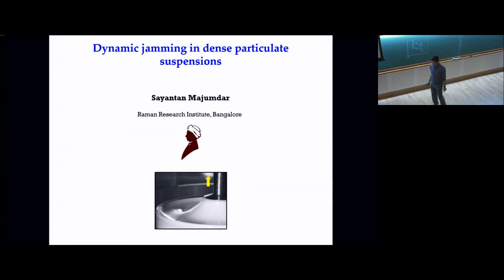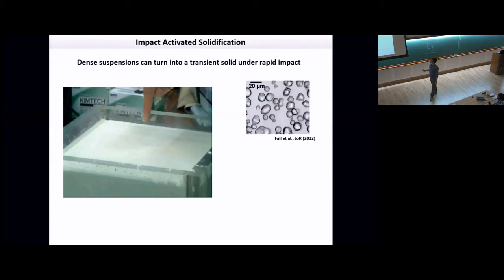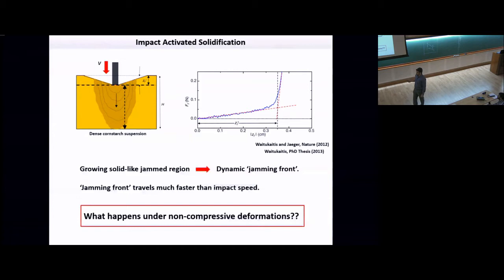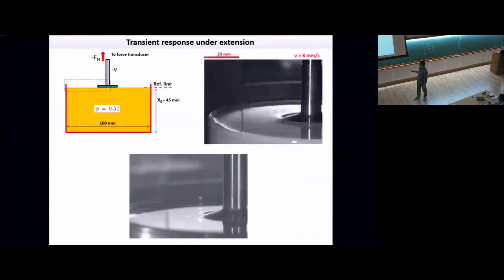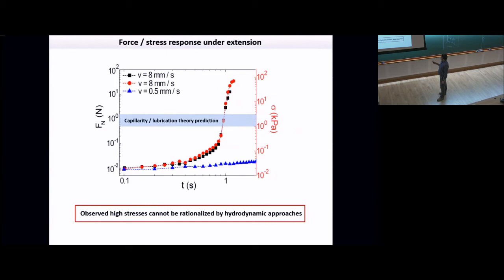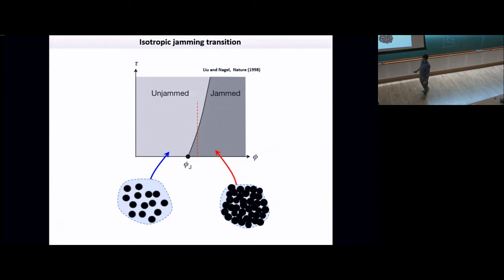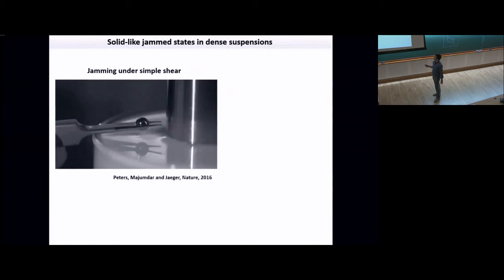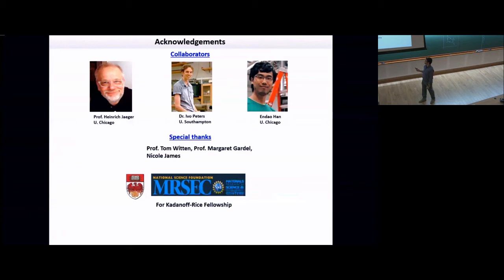Sayantan Majumdar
0:00:00 Start
0:00:06 Dynamic jamming in dense particulate suspensions
0:00:45 Adaptive materials
0:01:12 Dense suspensions : New physics
0:01:58 Impact Activated Solidification
0:04:55 Transient response under extension
0:06:39 Force / stress response under extension
0:09:31 Isotropic jamming transition
0:10:54 Anisotropic jamming transition: Shear jamming
0:12:16 Boundary shear maintains the growing jammed region
0:13:13 Solid-like jammed states in dense suspensions
0:13:57 Conclusions
0:14:33 Jamming transition: Future challenges
0:15:06 Acknowledgements Collaborators